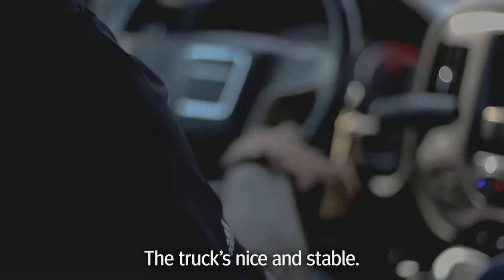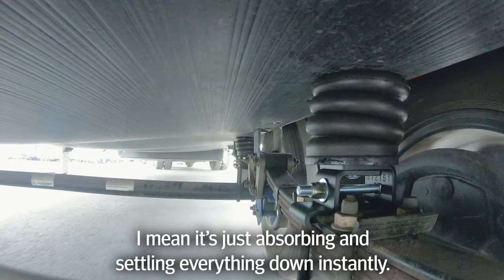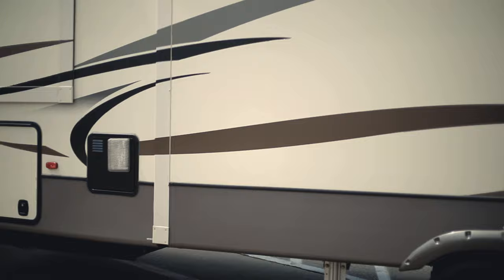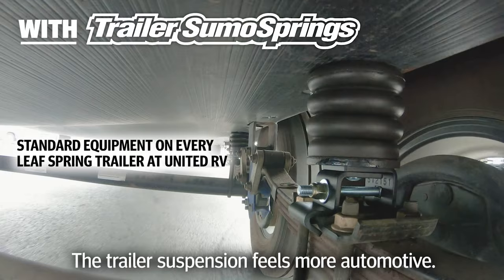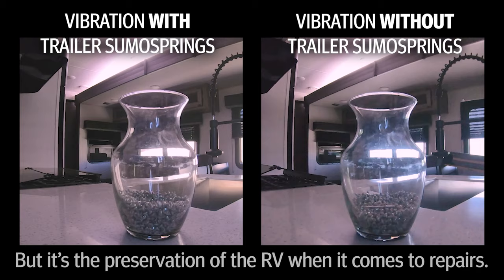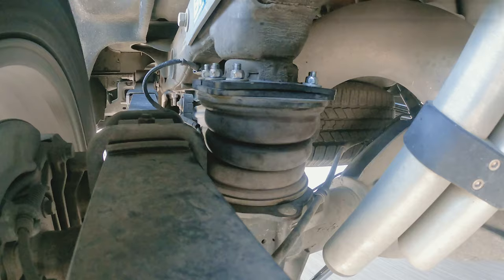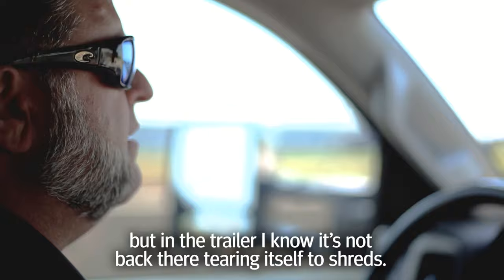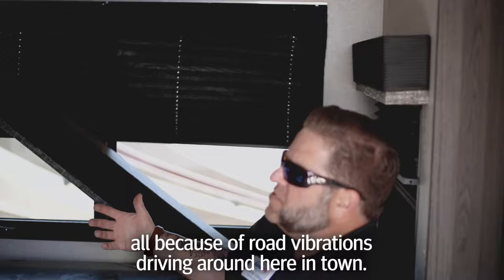Trailer Suspension You Can Enjoy | SuperSprings Int. & United RV Texas Team Up for a Better Journey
United RV of Fort Worth Texas are now equipping every leaf spring trailer they sell with Trailer SumoSprings as standard before it ever leaves the dealership. That's because they know what better journeys feel like.

Designed, built, and supported in the U.S.A., Trailer SumoSprings are manufactured from our micro-cellular polyurethane. Designed to remove sway, hop, & vibration, this zero-maintenance airless air spring increases overall driver control and ride comfort when towing. You can go ahead and say goodbye to the white-knuckle days.

We manufacture two applications: one for trailers with spring-under axle configurations (TSS-107-40 or 47), and one for spring-over (TSS-106-40 or 47). to check your set up.

JOURNEY BETTER.